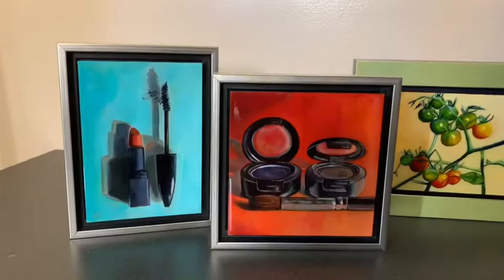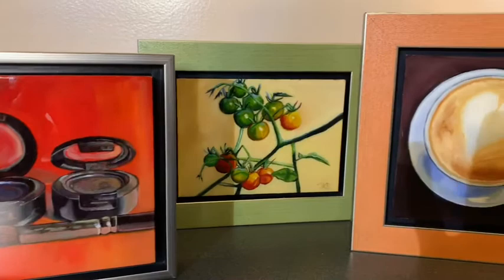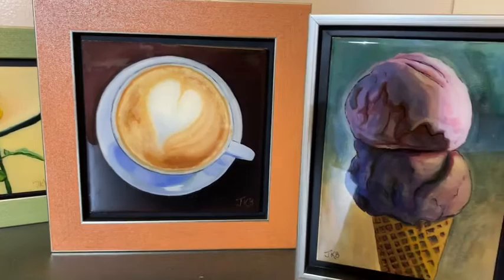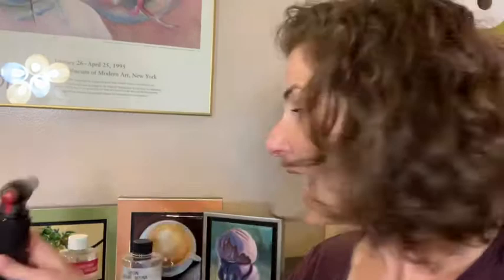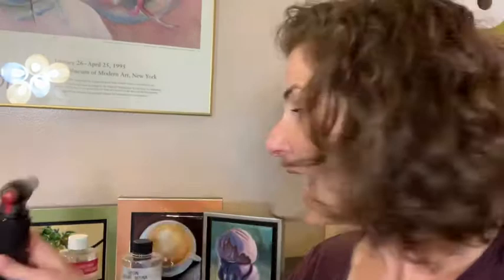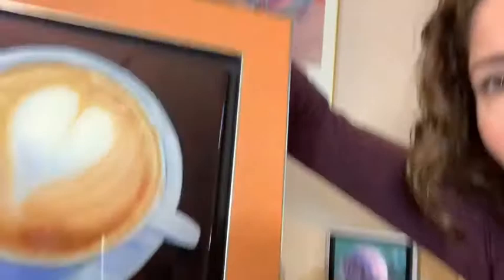Resin Artwork Collection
All about my artwork on panel coated with Art Resin